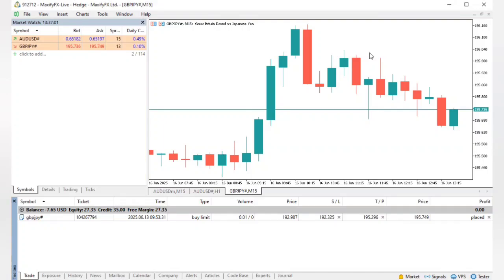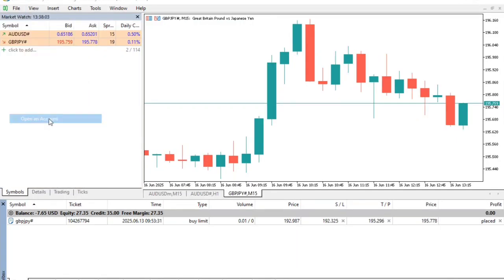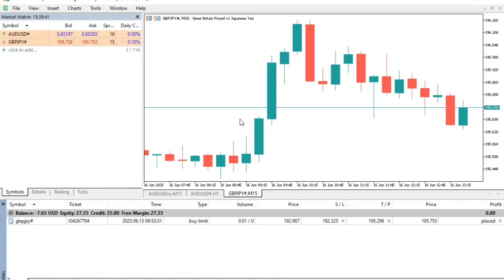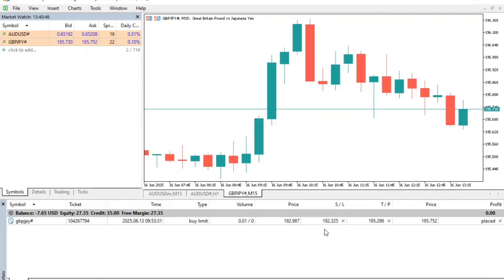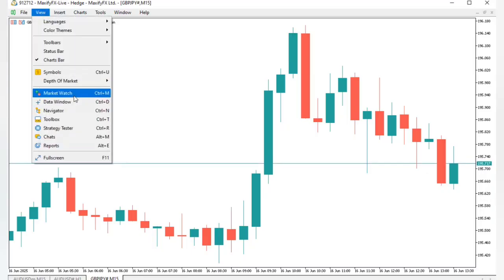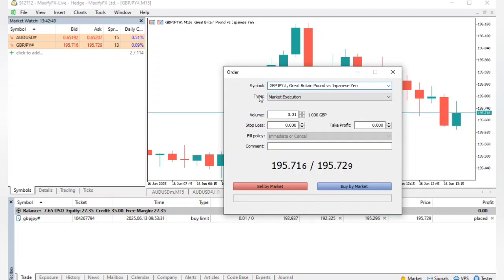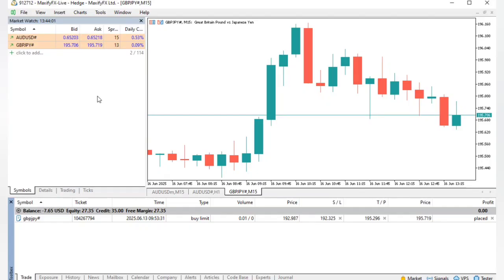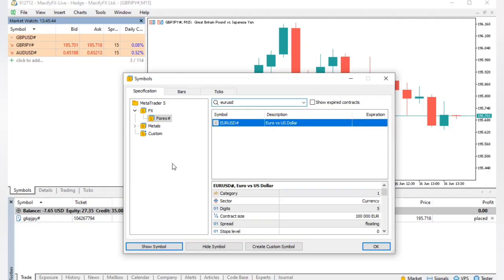How To Use MT5 On PC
this video outline the most important information you need to use the MT5 software effectively...

Recommended Broker "use the link to sign up with exness the 1% broker out there"
Why sign up with exness?
1: Tight spread
2: fast deposit and withdrawal
3: Good trading market condition
4: Leverage is incredible
5:Swift trade execution